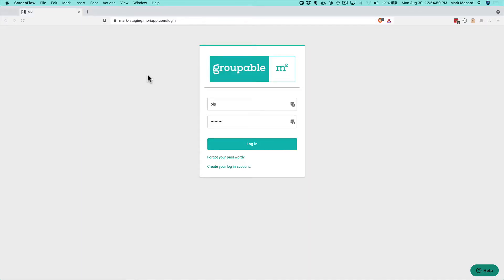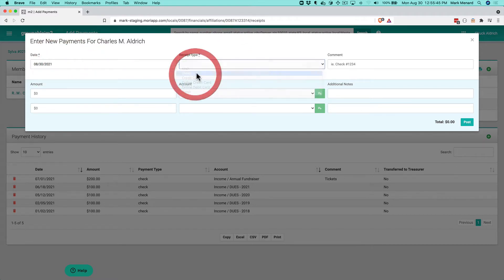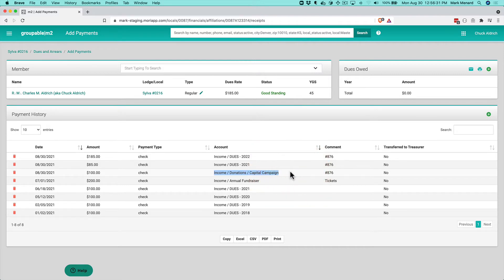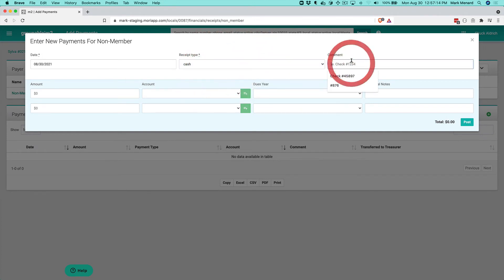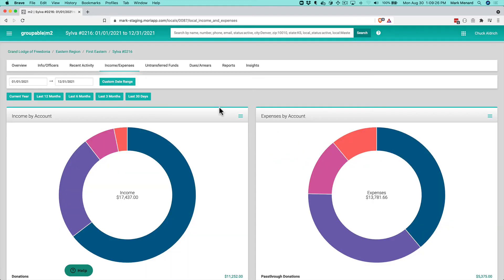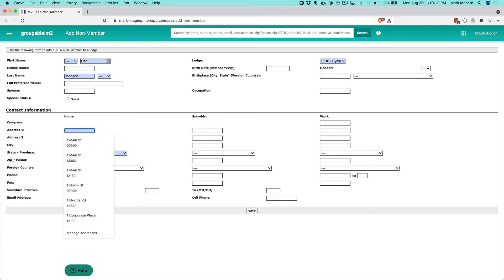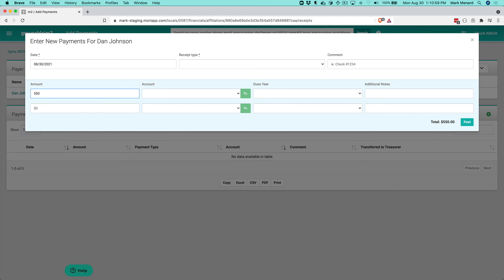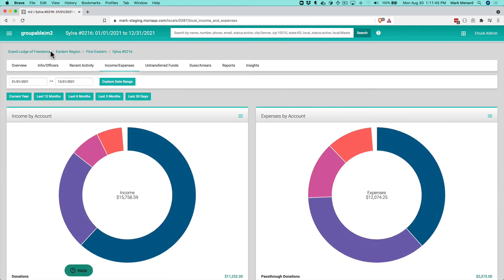Groupable:m2 Record Member and Non-Member Payments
Learn how to manage payments from members and non-members. Mark walks you through the whole process of recording payments and seeing them show up in the income and expenses screen of groupable:m2.